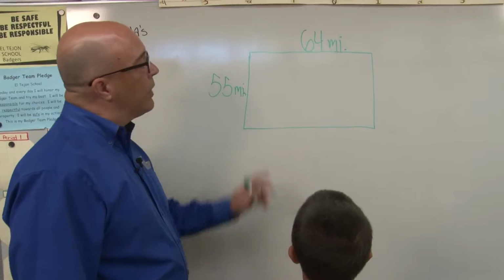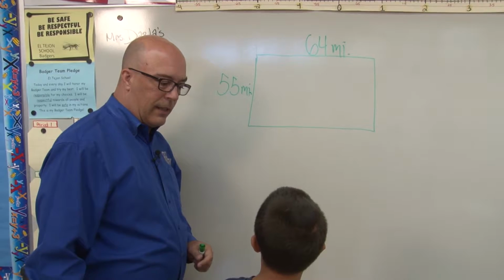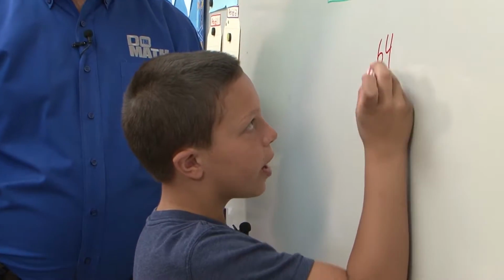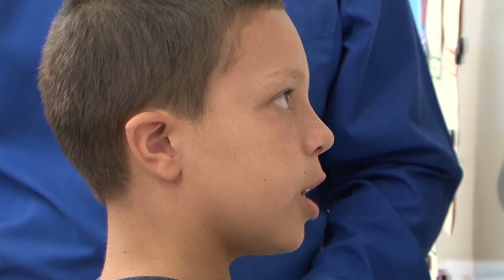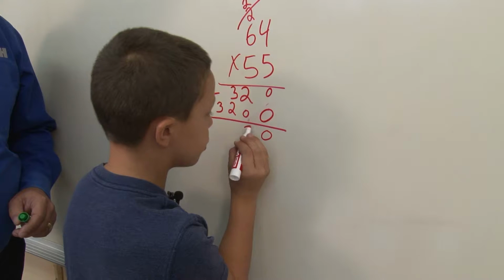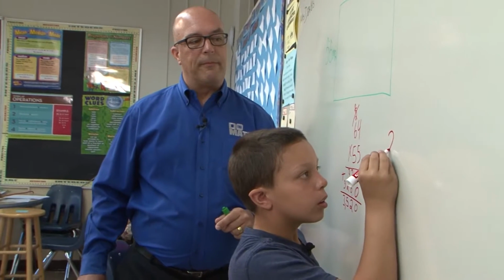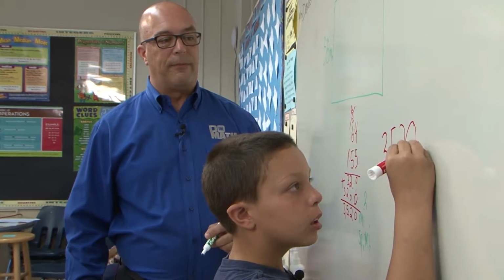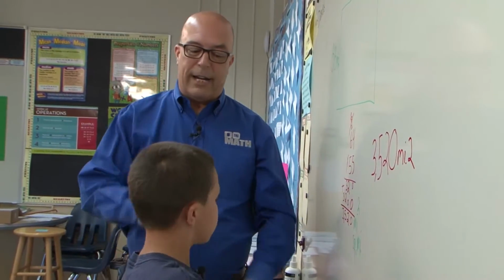IN YOUR CLASS - El Tejon Middle School #1: Wyatt